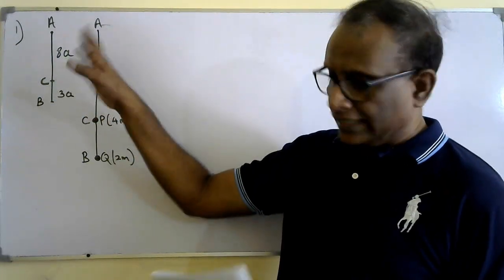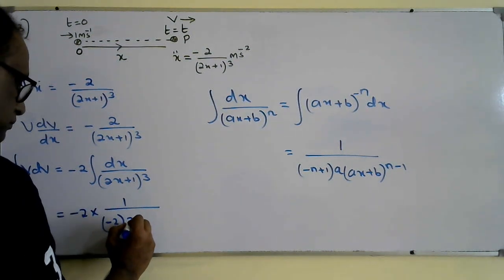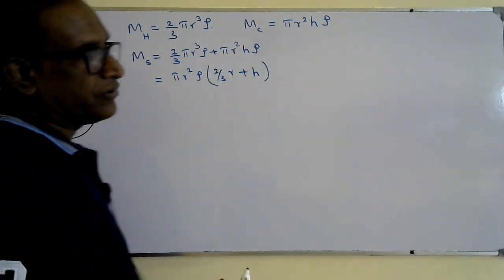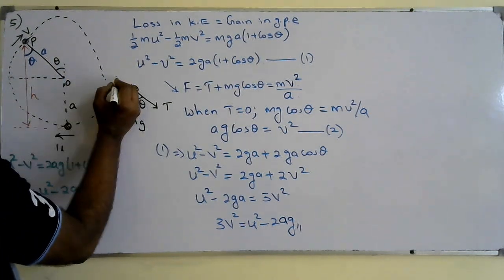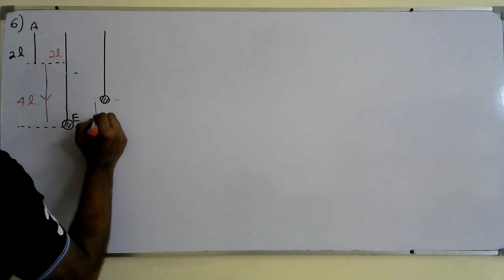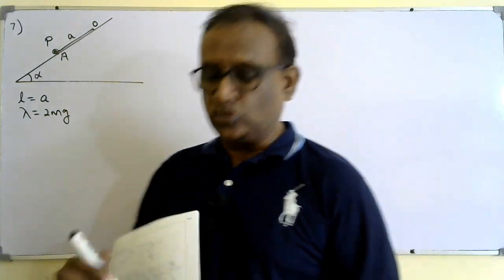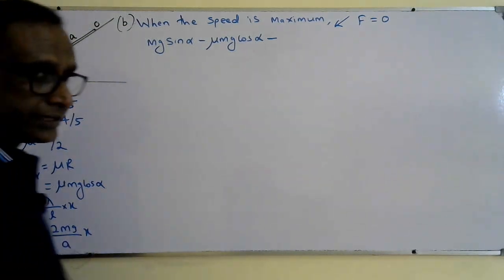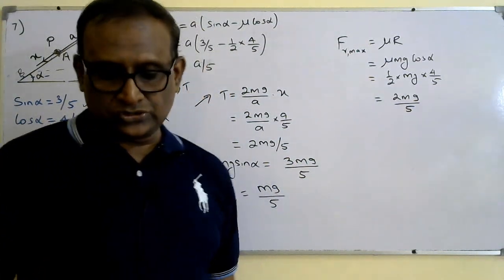Lesson on Past Paper Discussion on Mathematics Mechanics M3 January 2022 Unused Edexcel IAL WME03/01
0:00 Edexcel IAL Mathematics Mechanics Past Paper January 2022 Unused
0:19 Question-1(a) and (b)
7:28 Question-2
14:19 Question-3(a)
23:24 Quesstion-3(b)
27:11 Question-4(a)
36:06 Question-4(b)
46:56 Question-4(c)
52:21 Question-5(a)
1:06:18 Question-5(b)
1:15:19 Question-5(c)
1:21:42 Question-6(a)
1:30:59 Question-6(b)
1:33:13 Question-6(c)
1:43:33 Question-7(a) [First Method]
1:56:29 Question-7(a) [Second Method]
2:02:02 Question-7(b) [First Method]
2:16:02 Question-7(b) [Second Method]
2:22:07 Question-7(c)